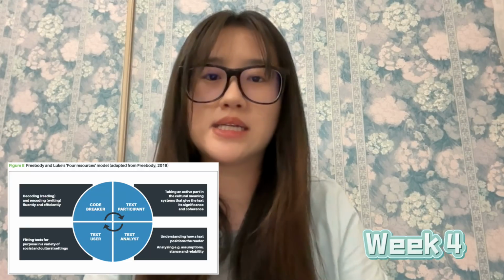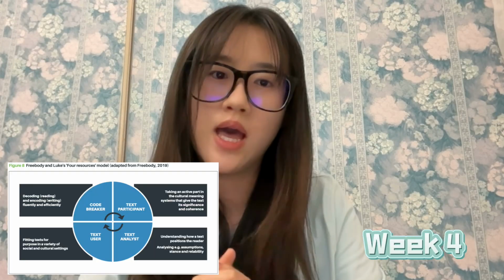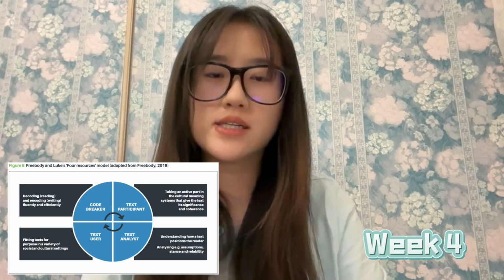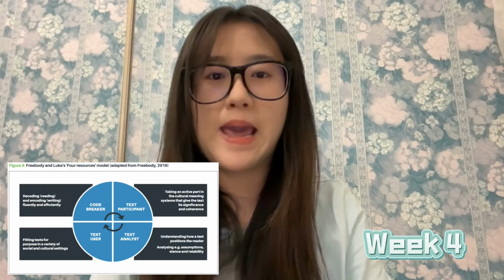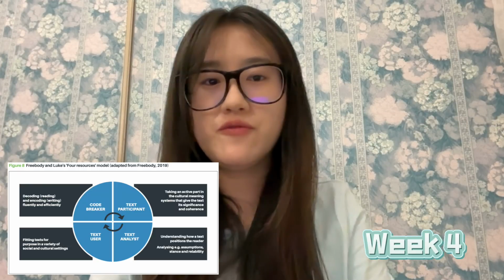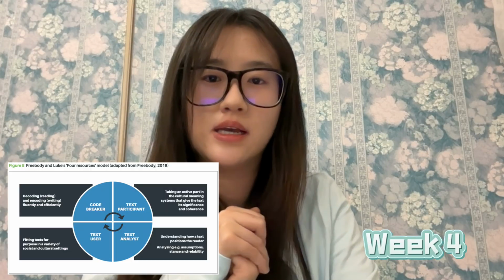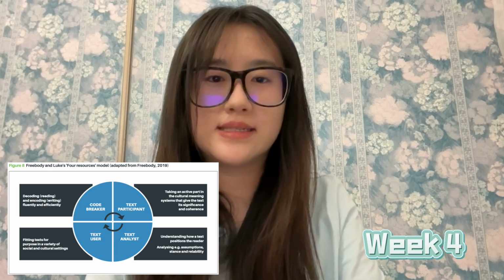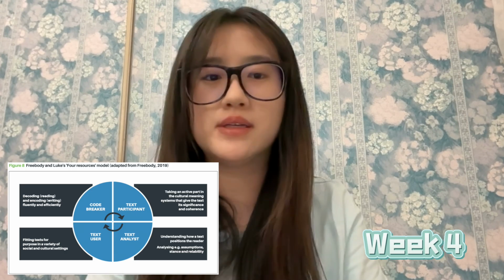UNISA EDUC5297 English Case Study Assignment 1 by Yuhui (Chloe) Wang